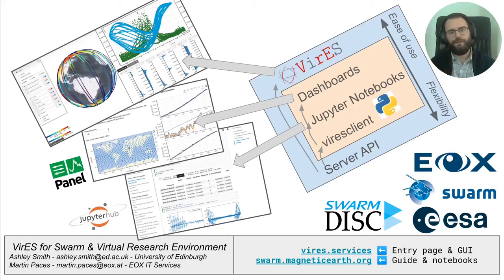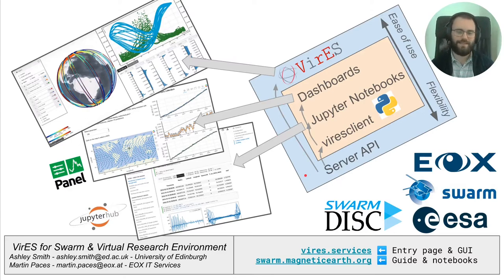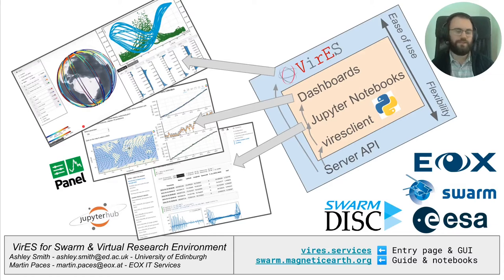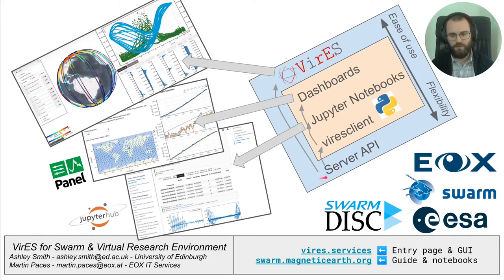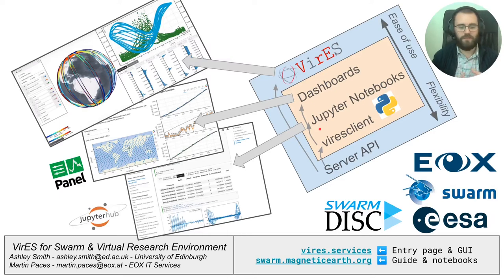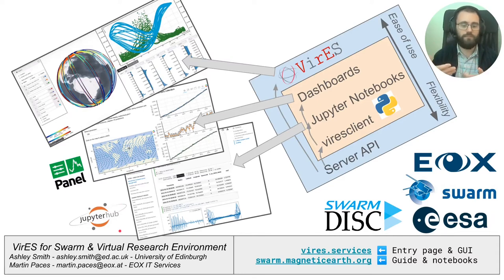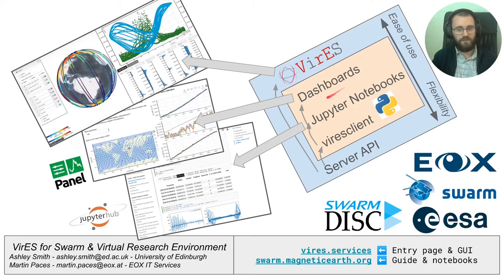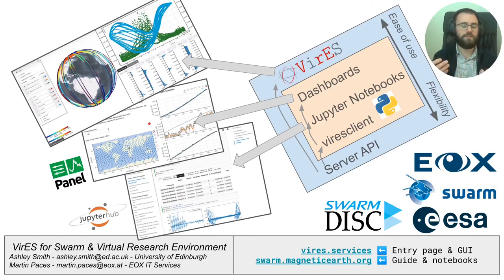What is the Swarm Virtual Research Environment?